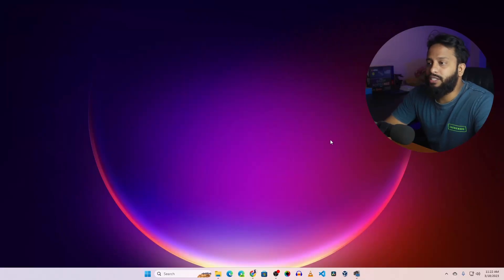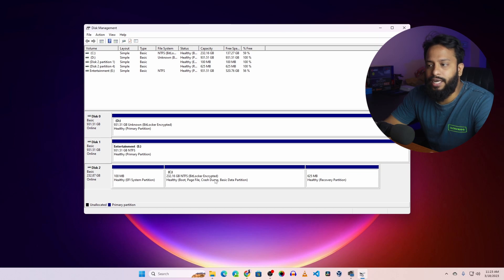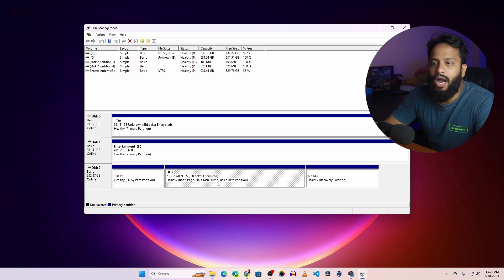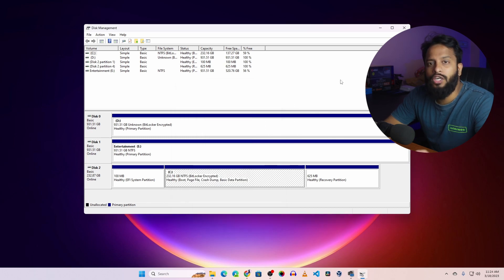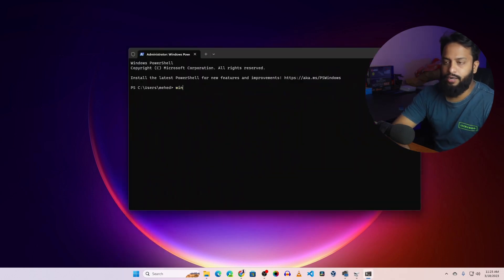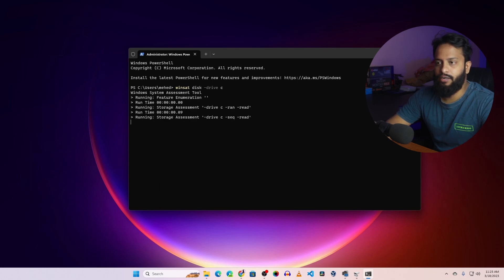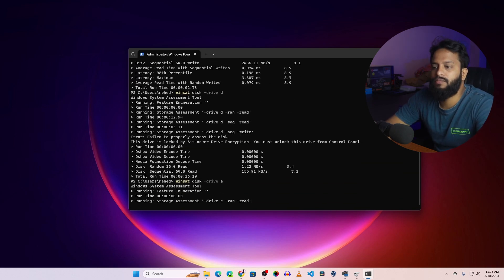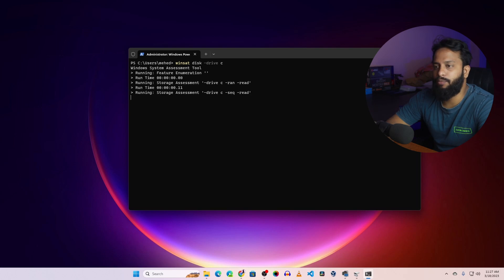How To Check SSD/HDD Read & Write Speed on Windows 11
Testing Actual Speed of SSD & HDD in Windows 11, How To test an HDD or SSD disk drive actual read write speed using command prompt in windows 11 computer.